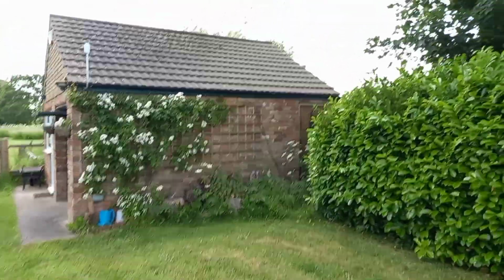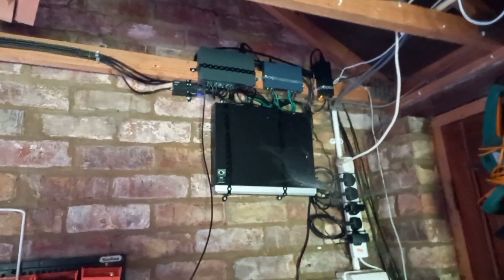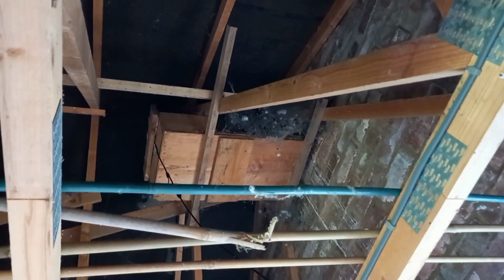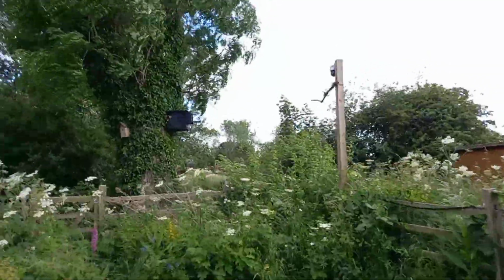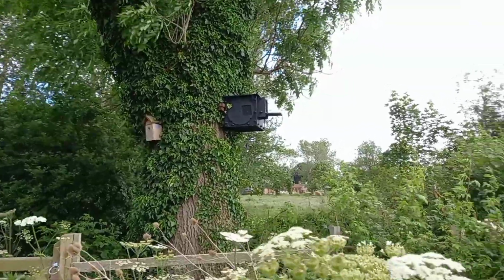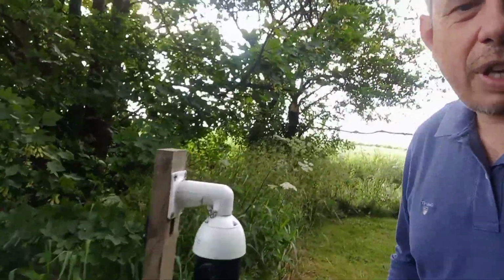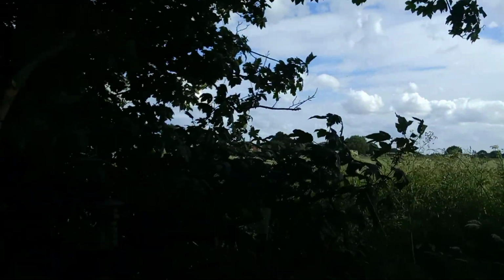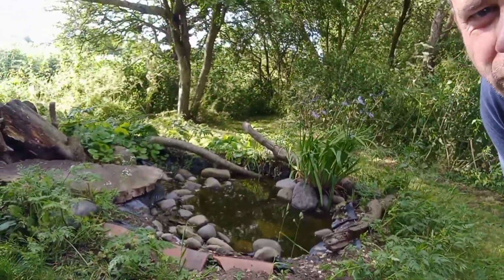I was lucky enought to be allowed to visit the nature set up at Laurels Wood 😁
I was lucky enough to be allowed to visit Laurels Wood and see the camera set up that provides so many good shots of badgers, barn owls, foxes, deer, song birds etc. Links below are to Laurels Wood social media sites.